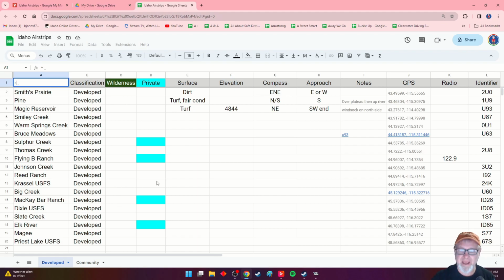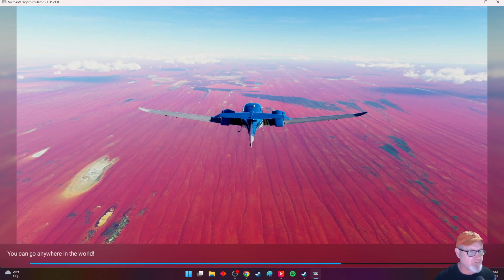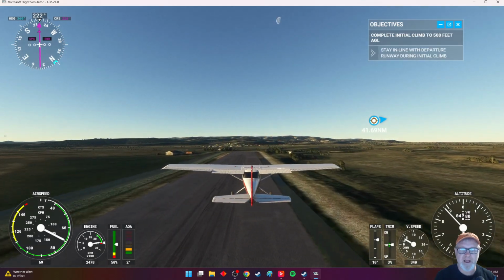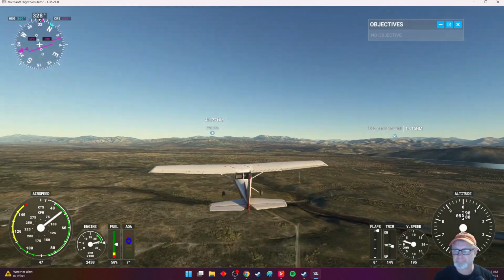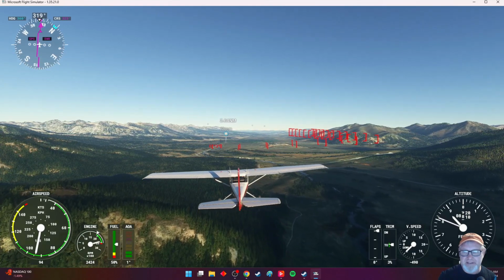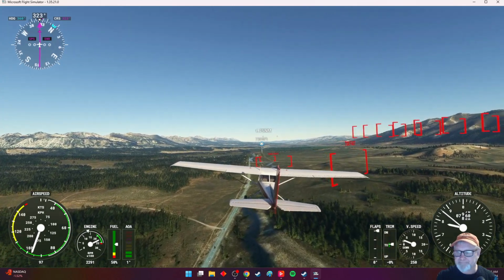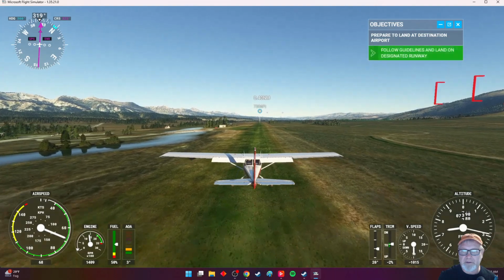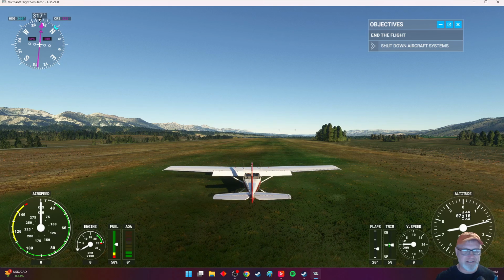MFS Ep4: Magic Reservoir to Smiley Creek (Idaho)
I take my Cessna 152 from the desert up into the Sawtooth Mountains for a 25 minute flight and stop 4 of 19 in my tour of "Developed" airstrips in Idaho.